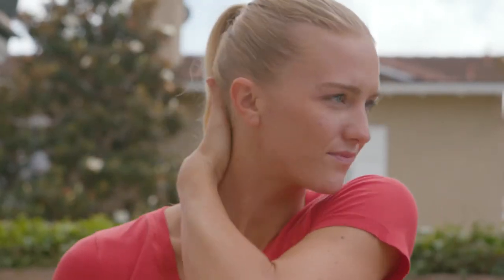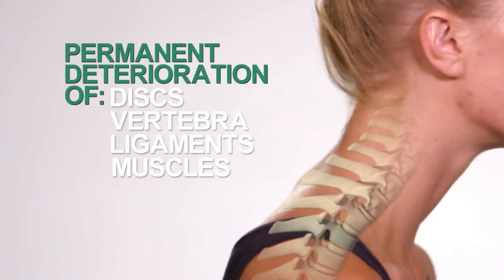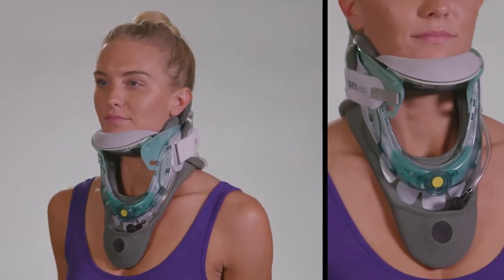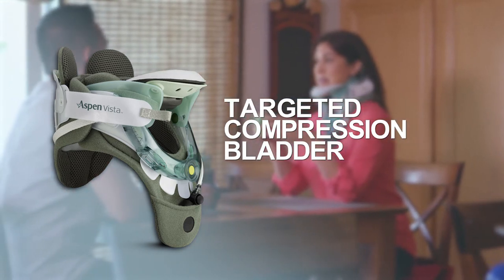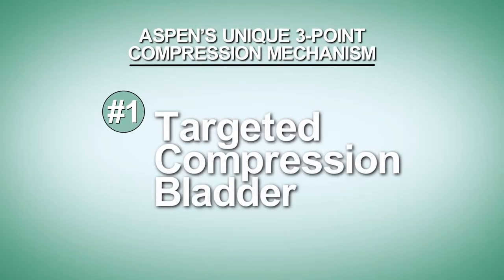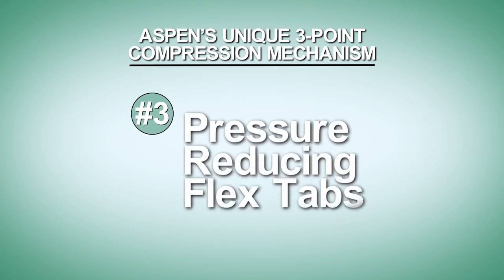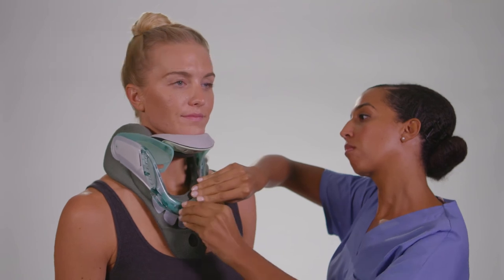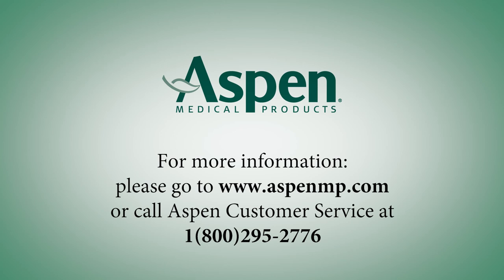Vista MultiPost Therapy Collar - Overview (Full Length)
The Vista® MultiPost Therapy Collar is an active therapy device designed to reduce the symptoms of Forward Head Carriage. This unnatural head position can shift the cervical spine out of alignment, leading to radiculopathy, neuropathy and cervicogenic pain. The Vista MultiPost Therapy Collar promotes improved posture and a more natural alignment which helps in the treatment of this disorder.

Code L0180 Approved